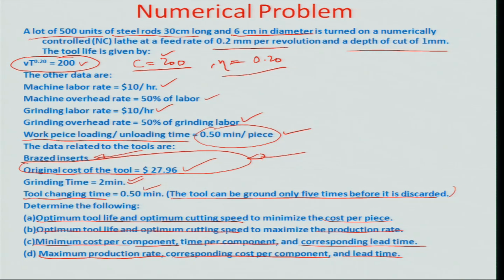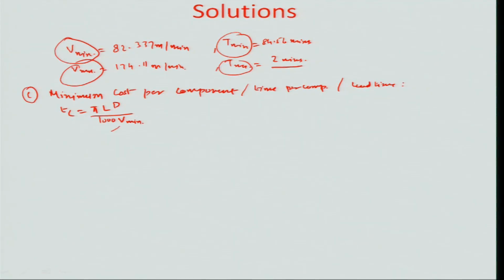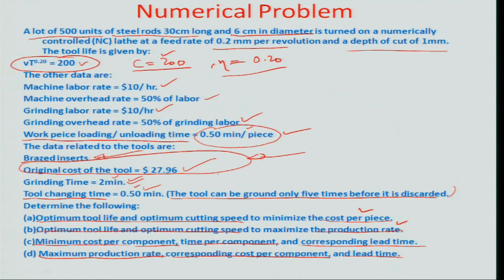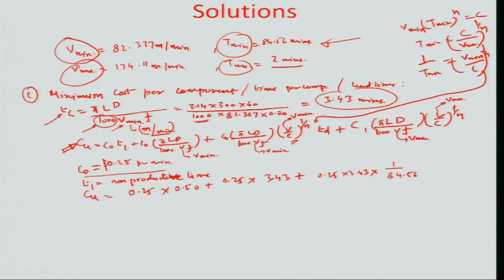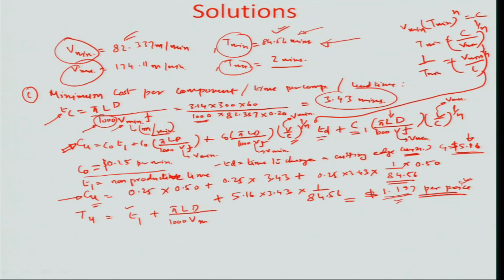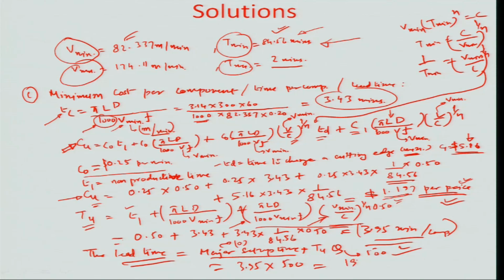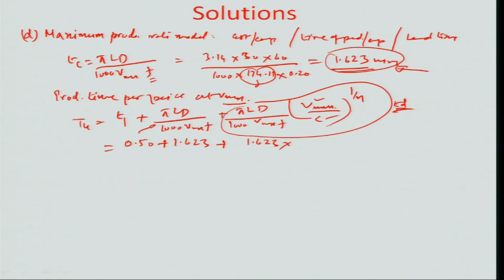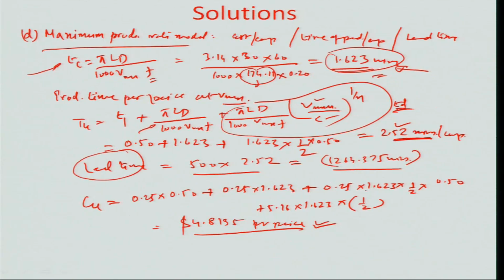Estimation of Tool life